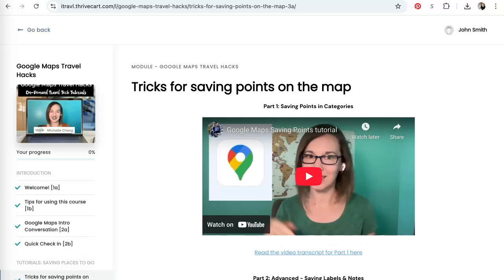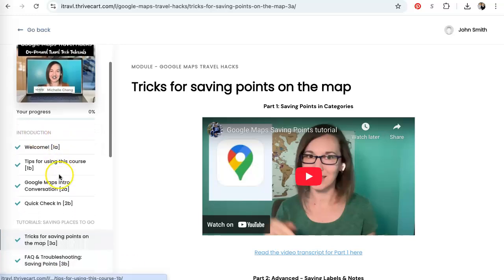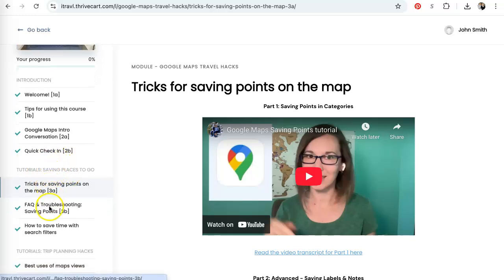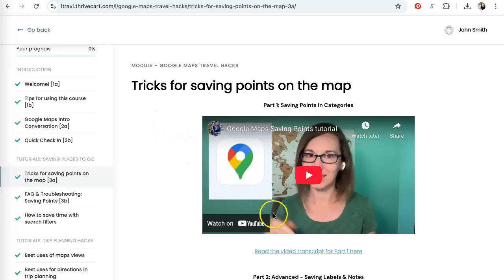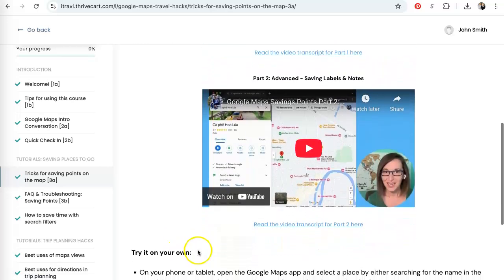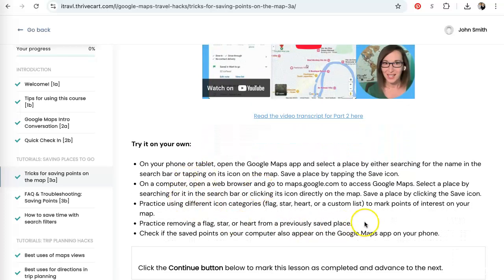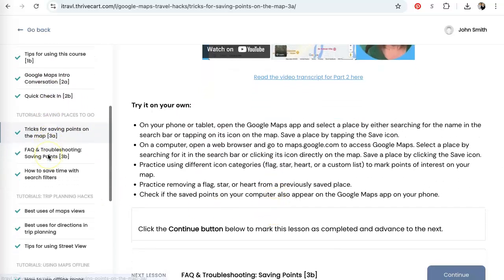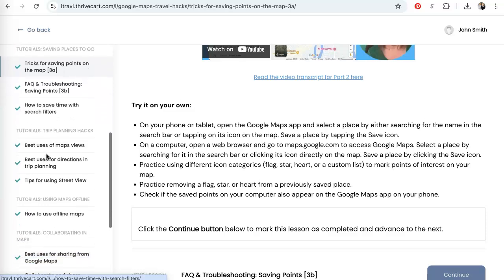Look inside: Google Maps Travel Hacks course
Get a sneak peek inside the Google Maps Travel Hacks course—bite-sized lessons, on-demand videos, and hands-on practice to level up your travel planning.